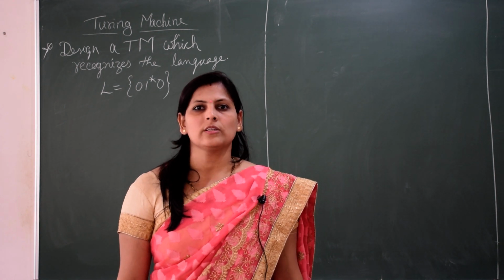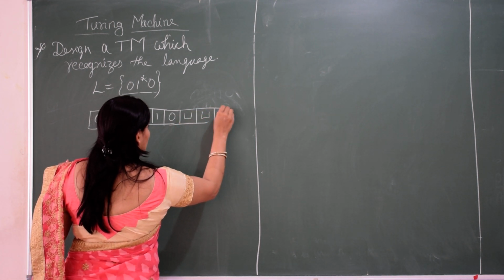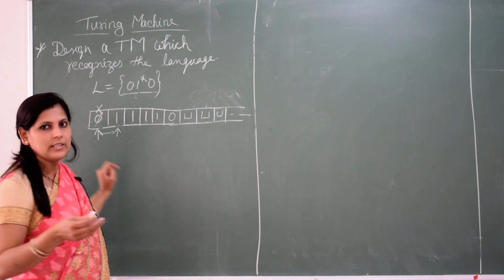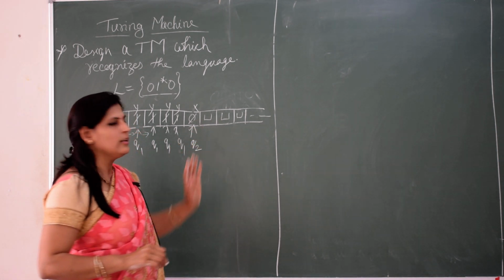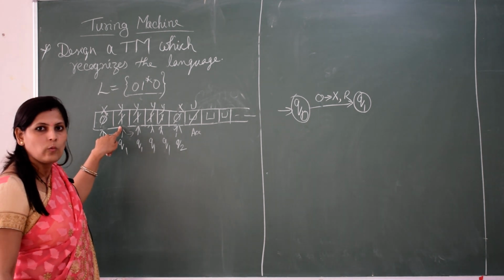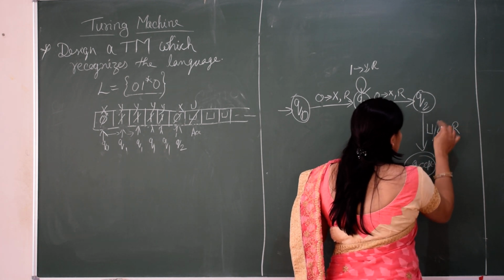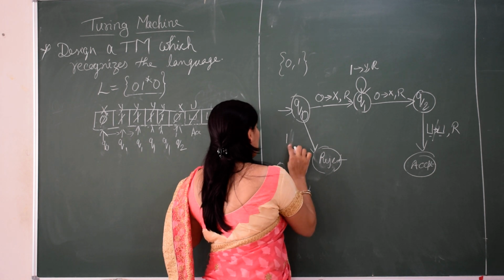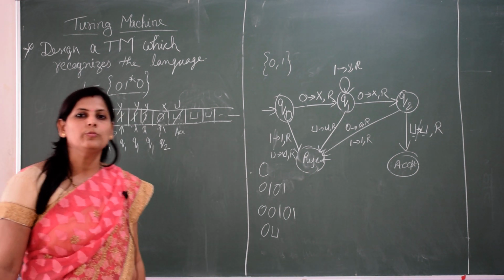Example 1 on Turing Machine-VIth sem BCA-Theory of Computation-Prof-Madhumita-SIMS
Prof-Madhumita
Topic- Example 1 onTuring Machine
Chapter- Turing Machine
Sem- VIth sem BCA
Subject- Theory of Computation
Dept- BCA